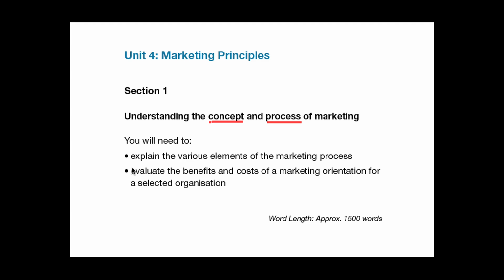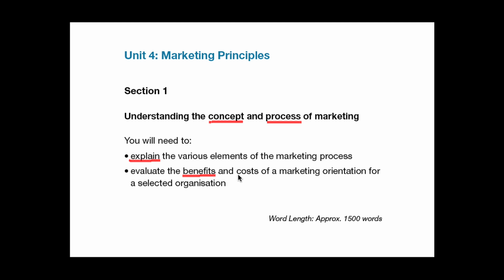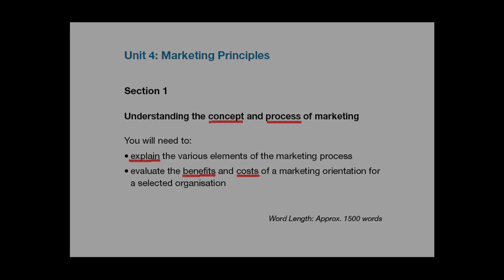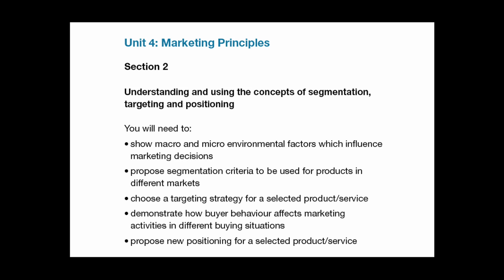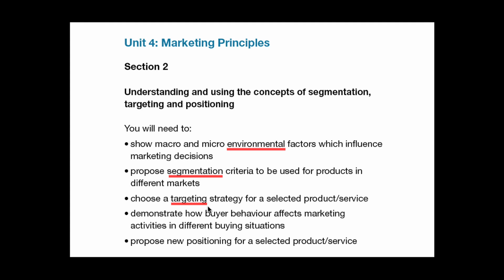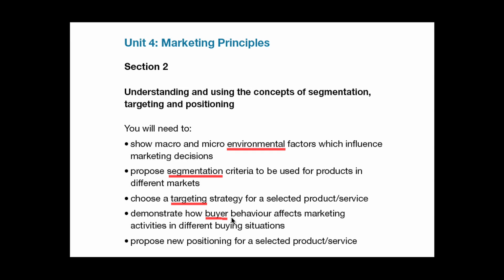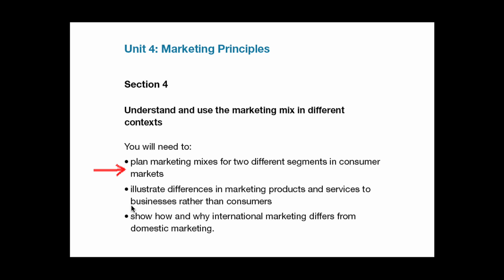Unit 4 Marketing Principles Assignment.mov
Podcast from Brighton School of Business and Management Ltd for the HNC/HND Unit 4 Marketing Principles Assignment.  This Podcast talks you through the assignment giving you guidelines and advice on how to complete the assignment successfully. Assessment criteria and grading criteria can be found in your assignment brief available on Moodle.